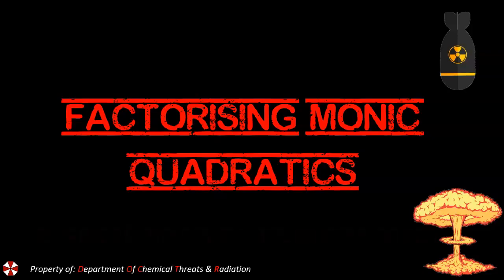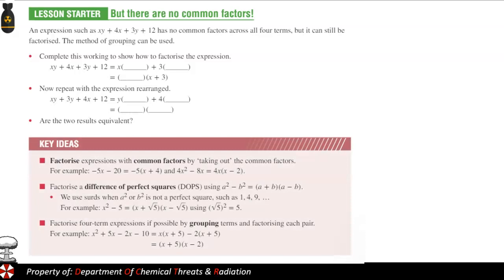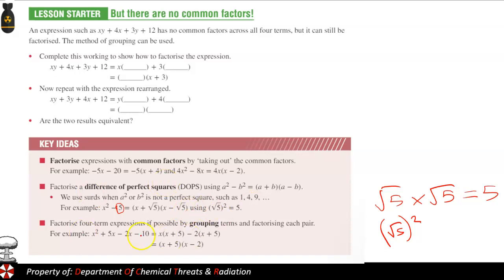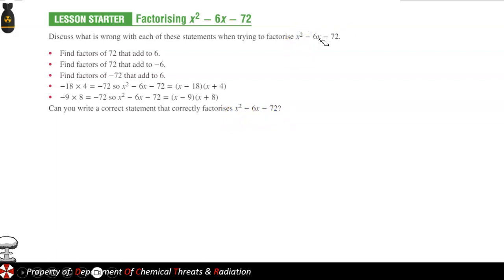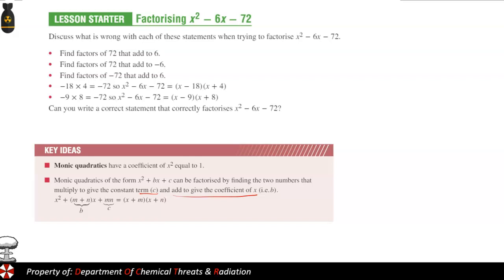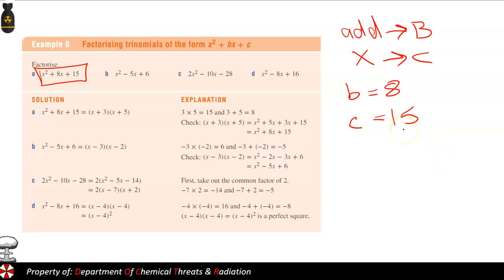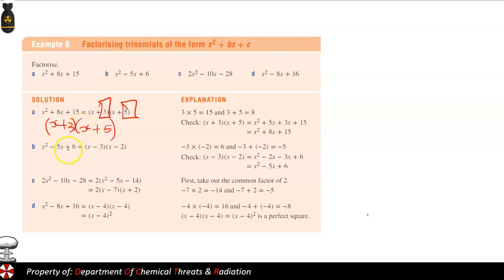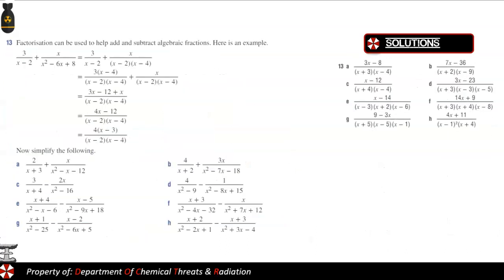2 factorising monic quadratics